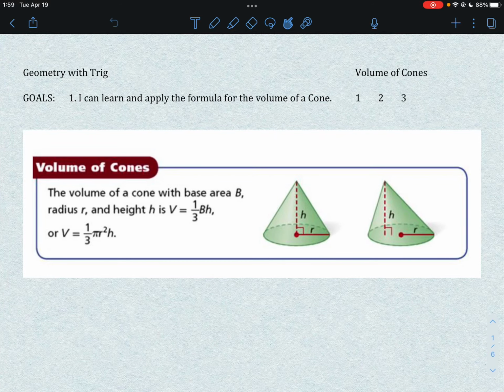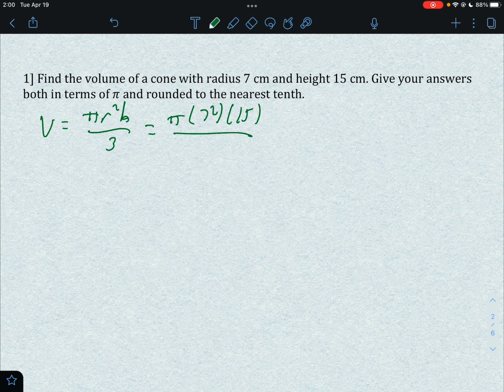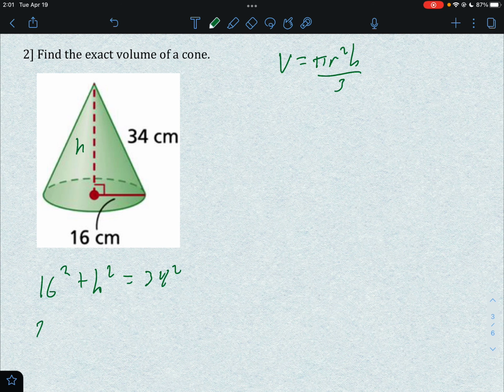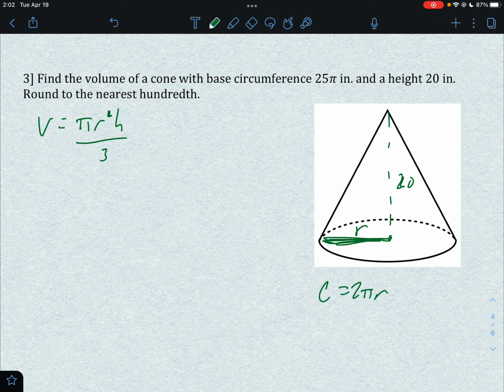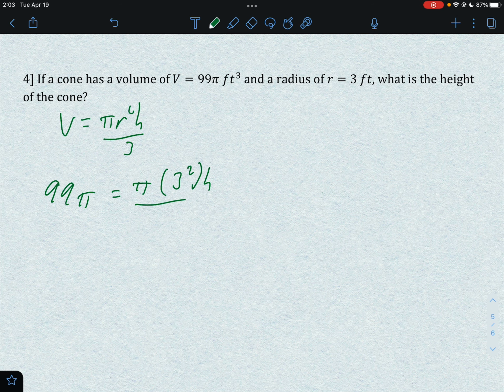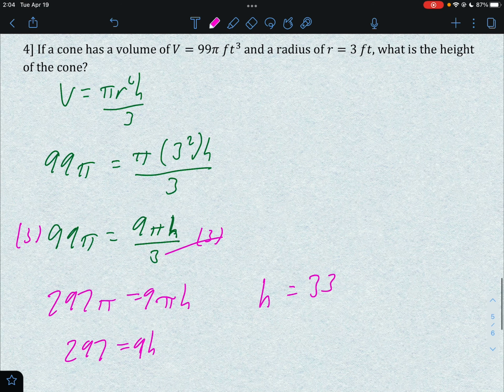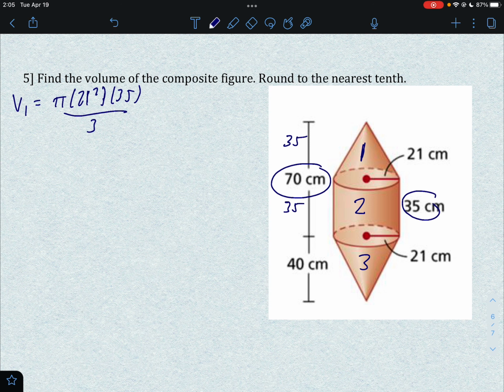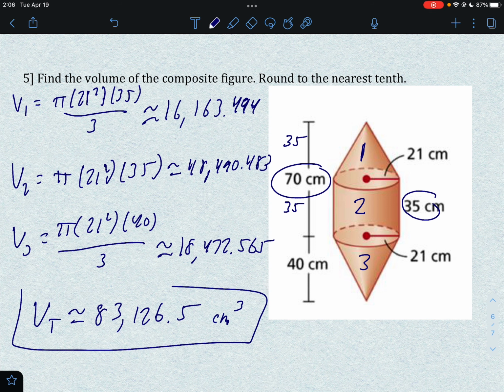Geometry - Volume of Cones